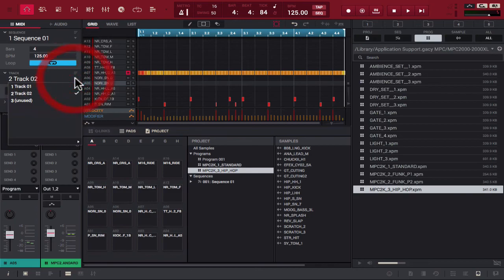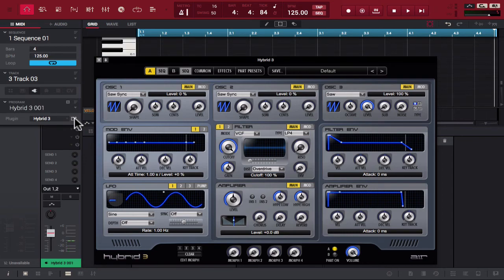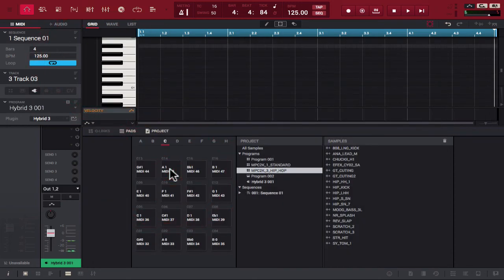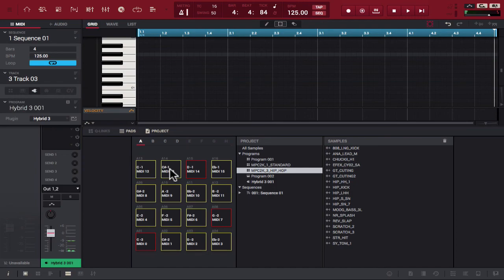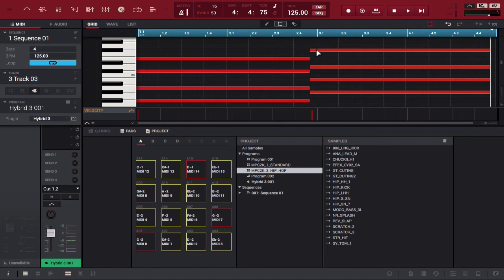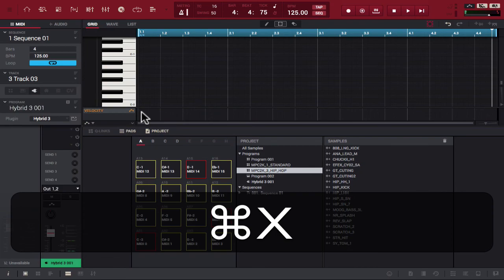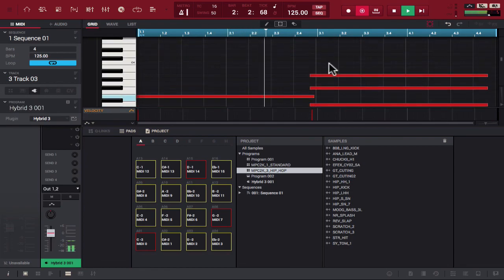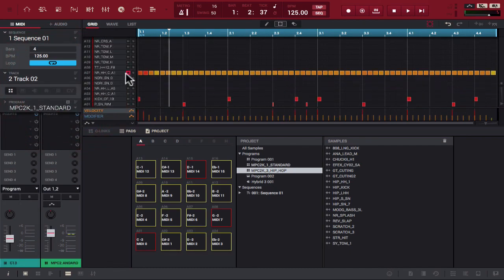AKAI MPC 2.0 TUTORIAL | HOW TO MAKE A HIPHOP BEAT PT. 2: Chords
An Akai MPC 2.4 tutorial showcasing THE BASICS of how to make a hip-hop beat. Let's go ahead and create some chords using pads!!

Available for use with MPC Live, MPC Touch, & MPC Studio Black.

OTHER AKAI PRODUCTS
MPC Touch
MPC Studio Black
Akai MPK Mini